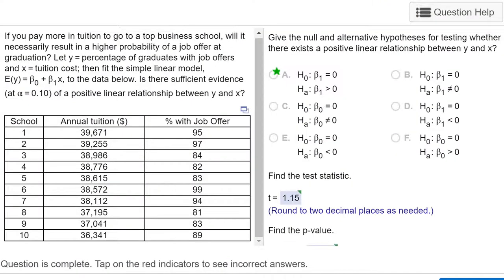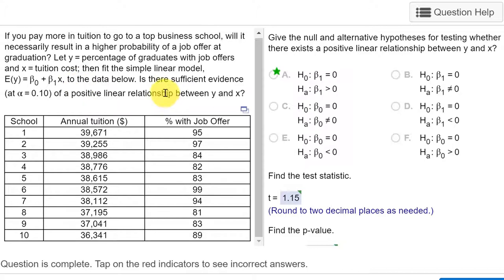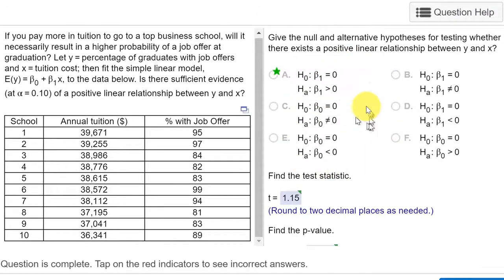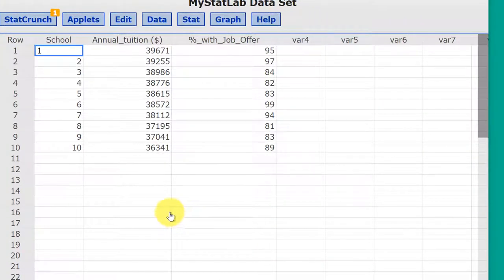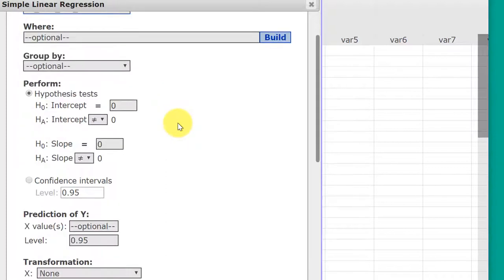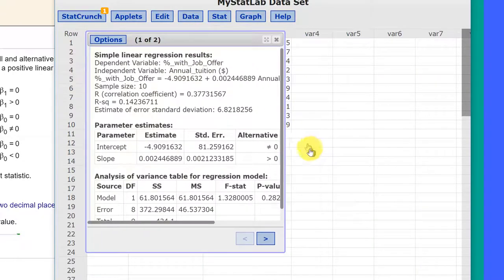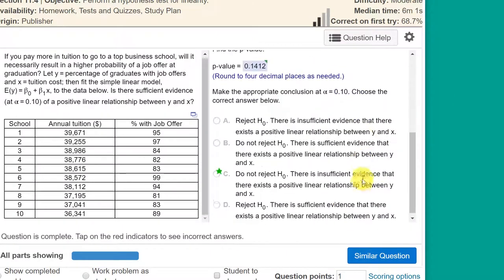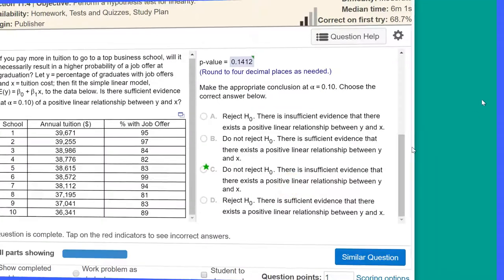11.4.55 Linear Regression Hypothesis Test for Positive Slope Beta 1 StatCrunch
How to run a regression using StatCrunch and test to see if the slope B1 is positive. McClave 11.4.55